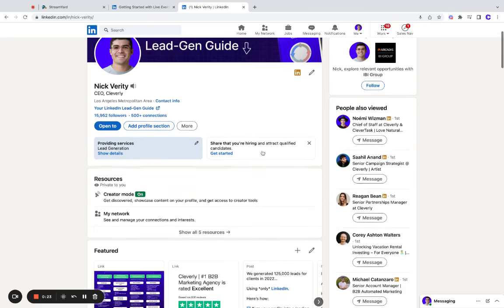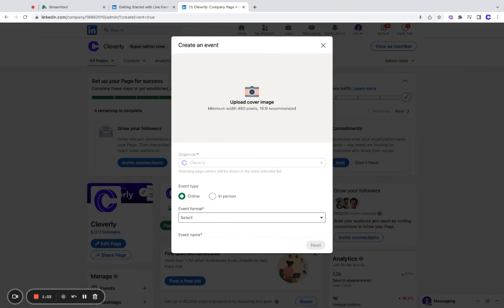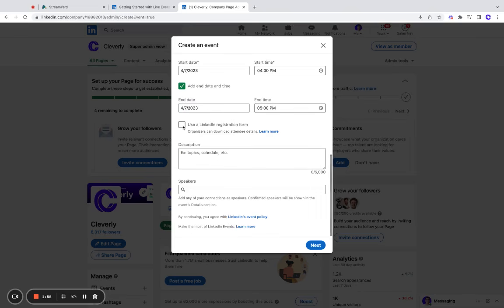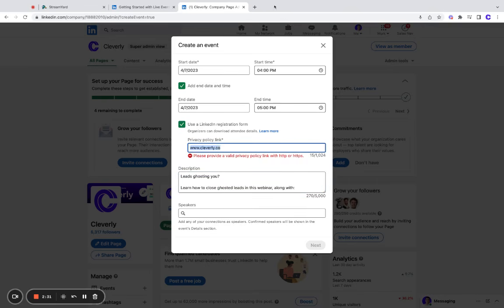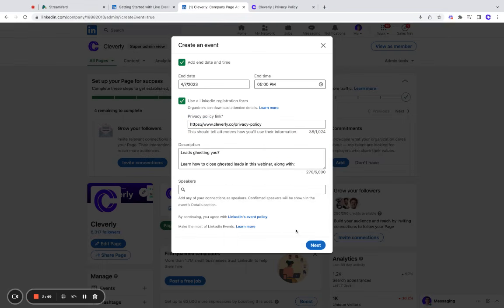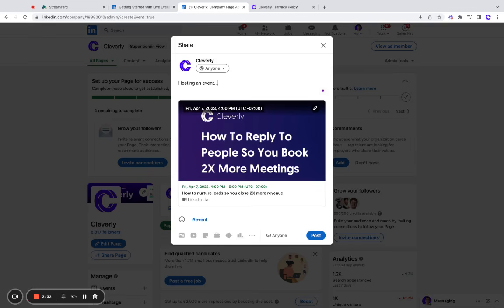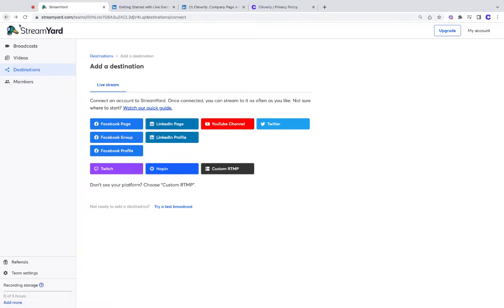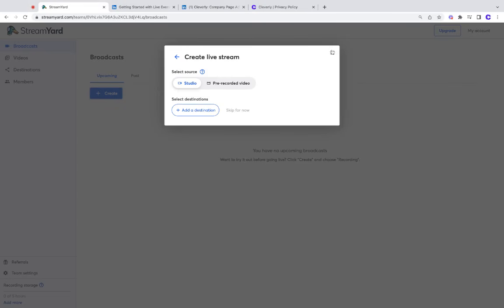How To Go Live On LinkedIn (FULL TUTORIAL)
How to host a LinkedIn live event, including best practices for maximizing attendance.